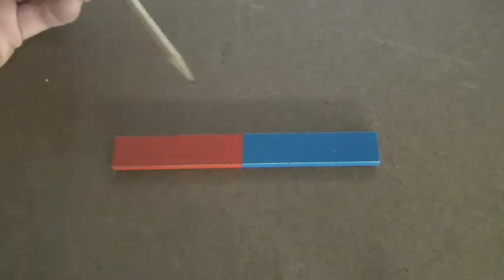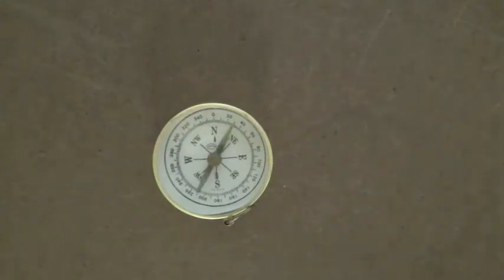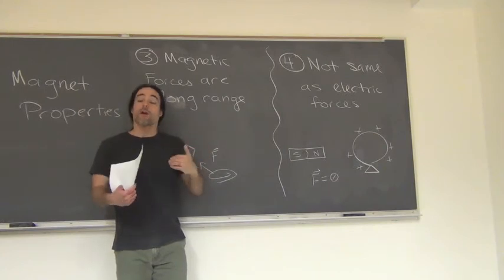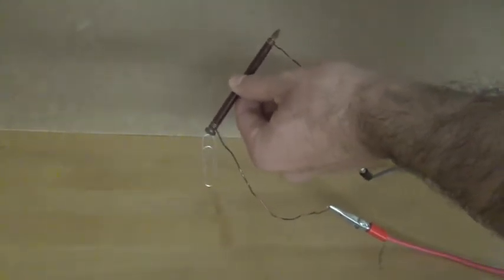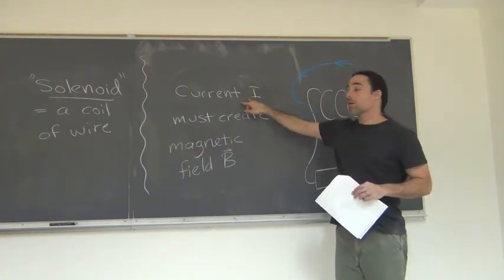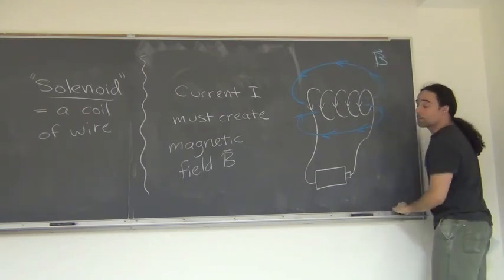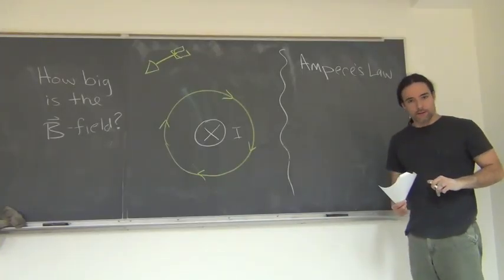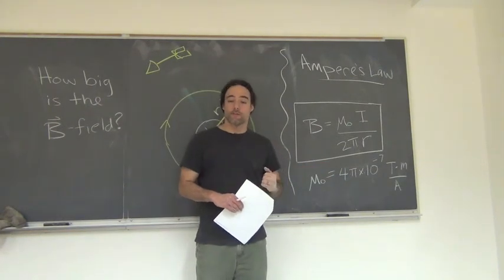PHY-152 Lecture 20: Magnetism I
PHY-152 Lecture 20.  Topics include magnetism, magnetic fields, electromagnets, Ampere's law, and the right hand rule.